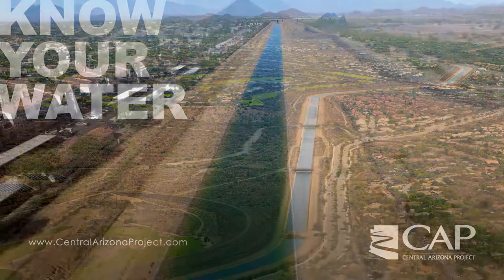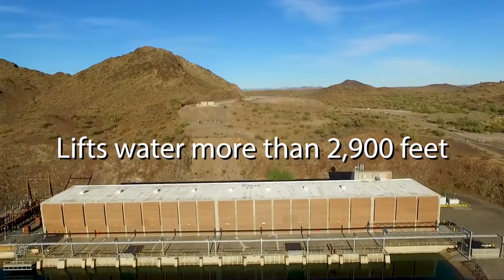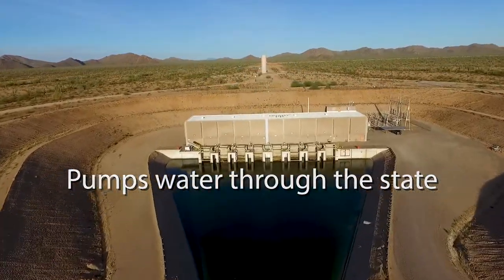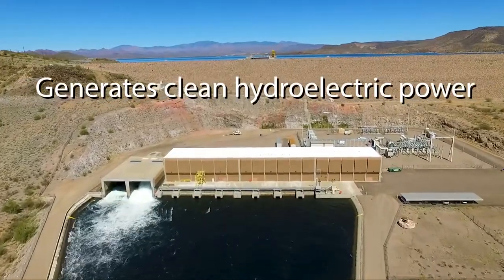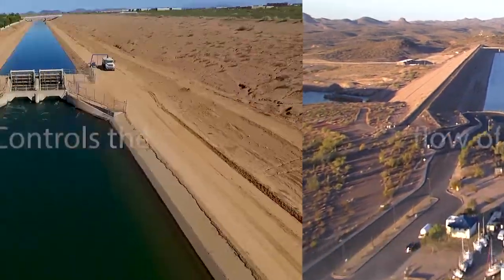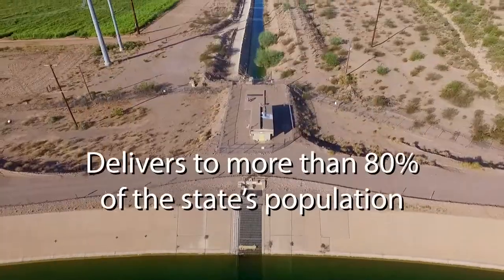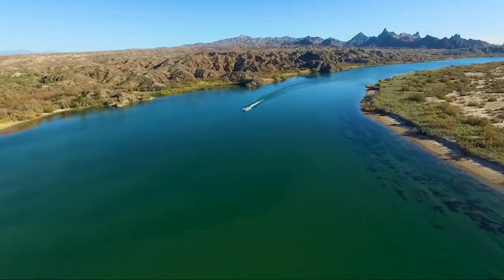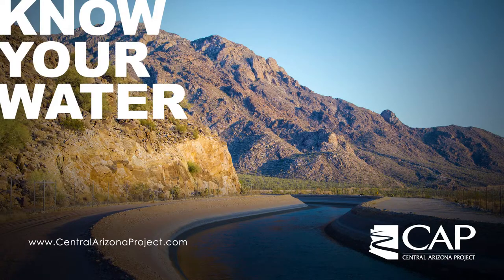The Journey of Colorado River Water to Arizona - 30-second PSA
The Central Arizona Project canal stretches 336 miles, lifts the water more than 2,900 vertical feet and includes 14 pumping plants, one hydroelectric pump/generating plant at New Waddell Dam, Lake Pleasant storage reservoir, 39 radial gate structures to control the flow of water and more than 50 turnouts to deliver water.